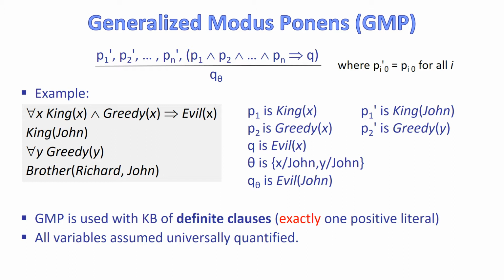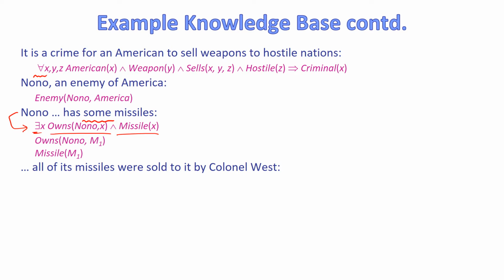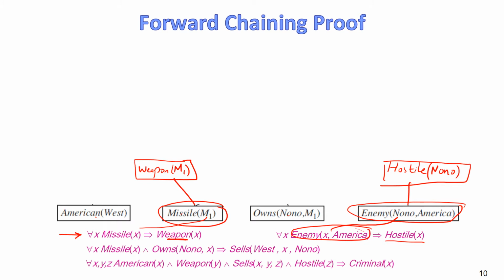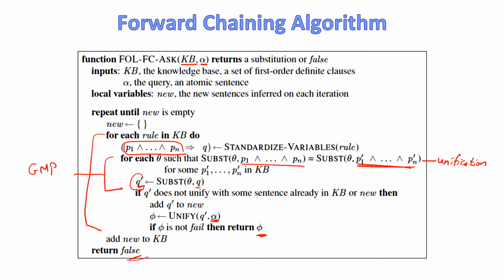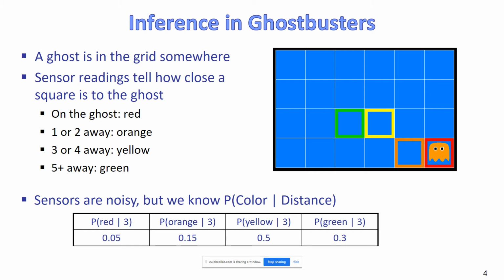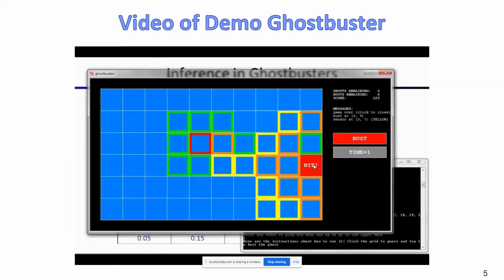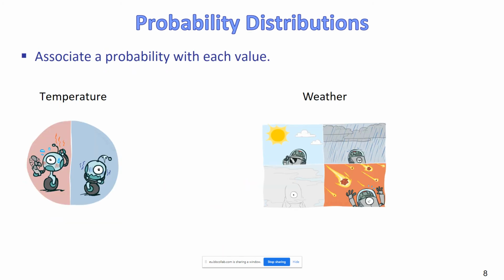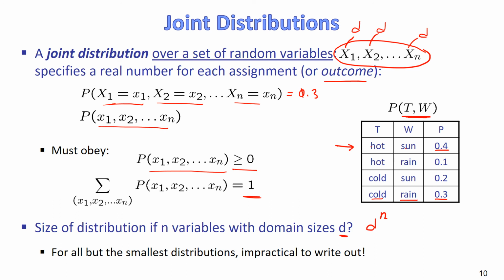CMPS 403 | Artificial Intelligence | F20 | Session 8-(I) | Probabilistic Reasoning (Probability I)